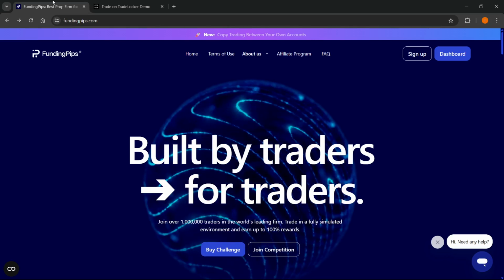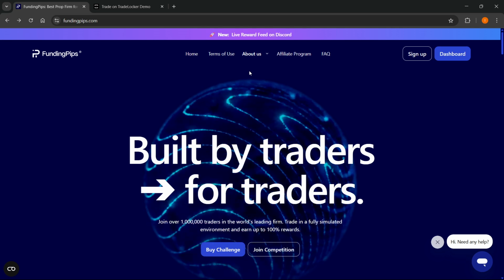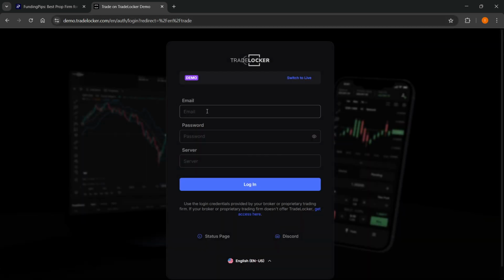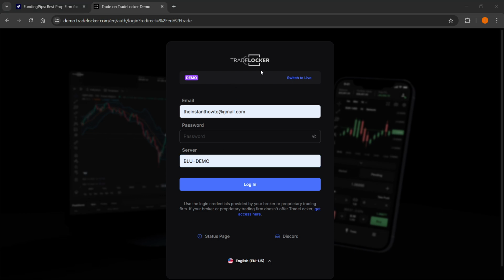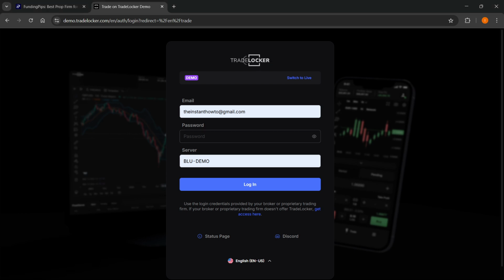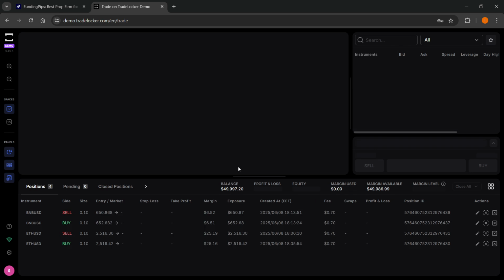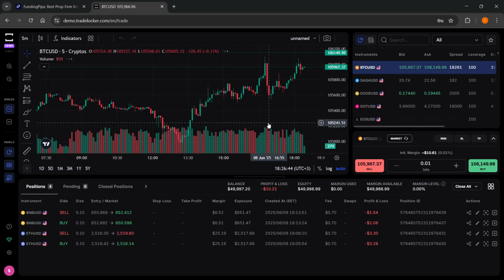How To LOGIN Funding Pips In TradeLocker (QUICK & EASY) 2026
In this video, I'll show you how to log in to Funding Pips in TradeLocker. This is a full guide on how to access your Funding Pips account through the TradeLocker platform in 2026.

If you've been trying to log into Funding Pips using TradeLocker, this is the video you need to see!